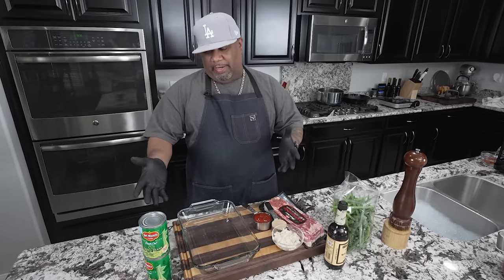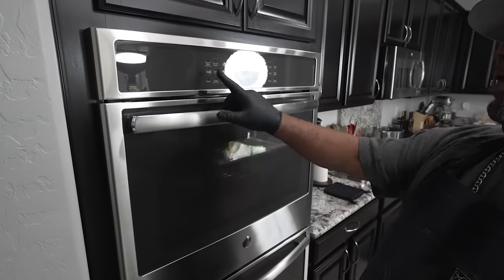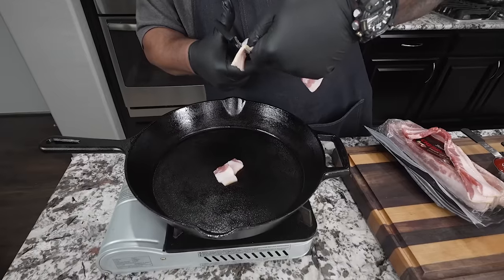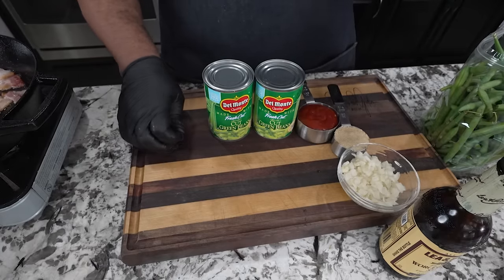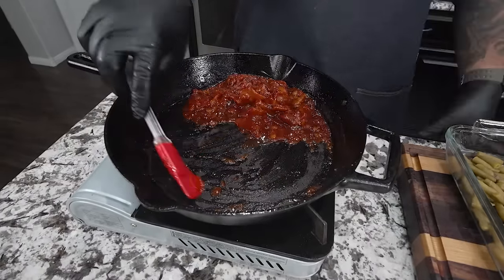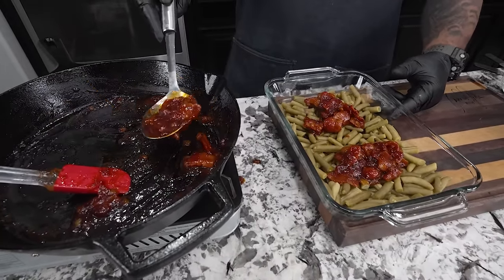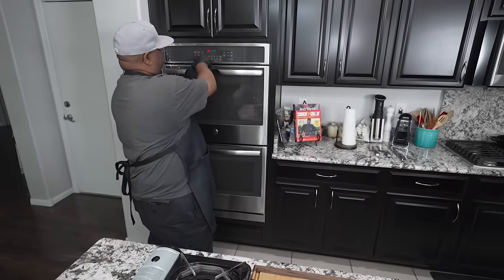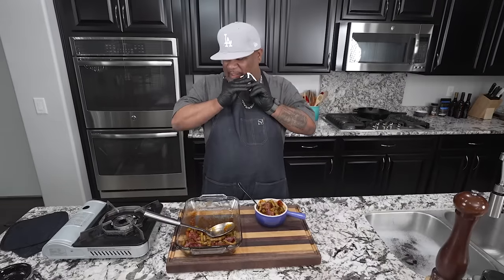You NEED These Delicious BBQ Green Beans Now!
You NEED These Delicious BBQ Green Beans Now! These smoky, flavorful green beans are the perfect side dish for any barbecue. Easy to make and packed with delicious spices, this dish will elevate your grilling game.

My Gear
Prime Lens:
Zoom Lens:

10159 Meriweather Grove Ave.